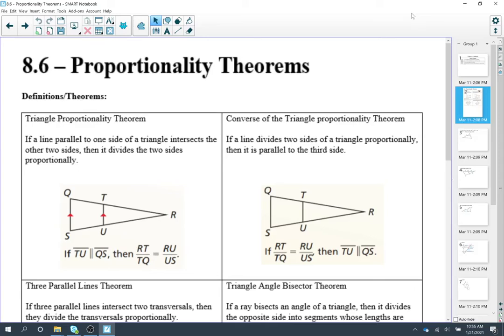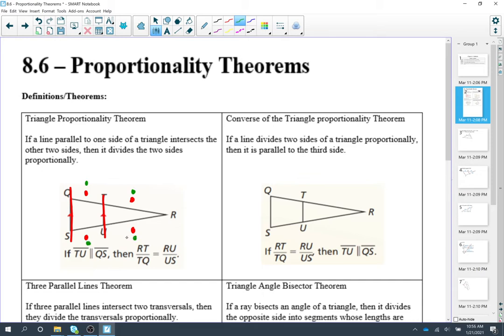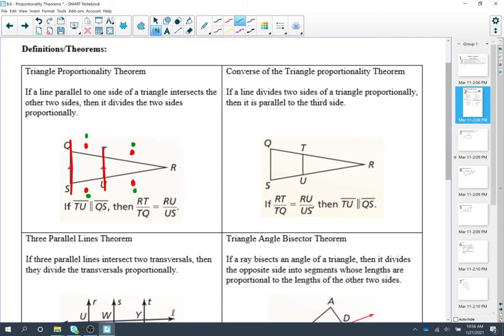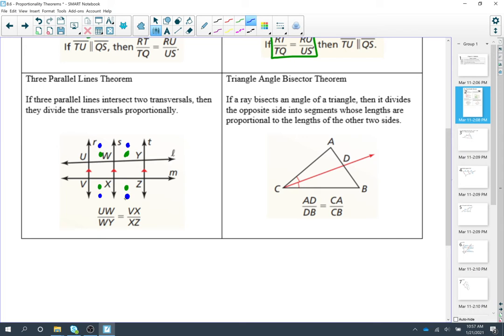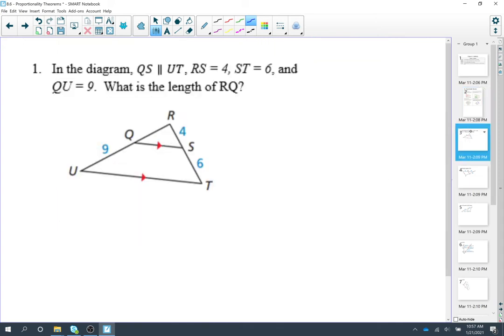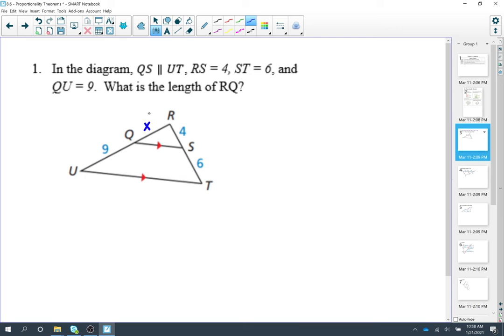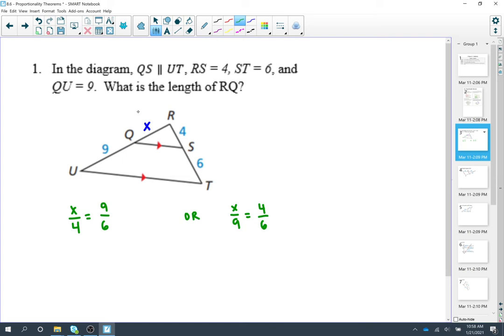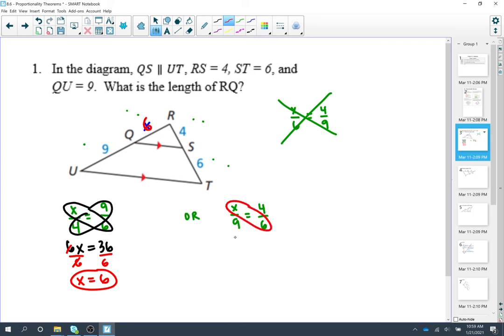8 6 Example 1 Triangle Proportionality Theorem